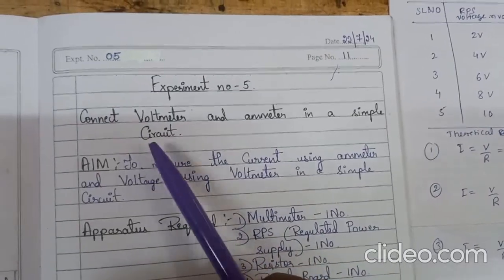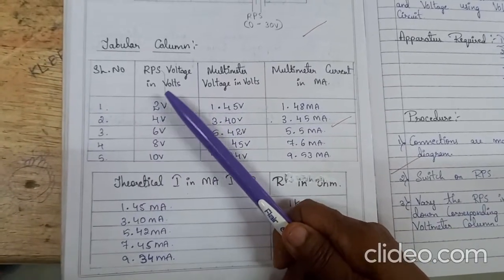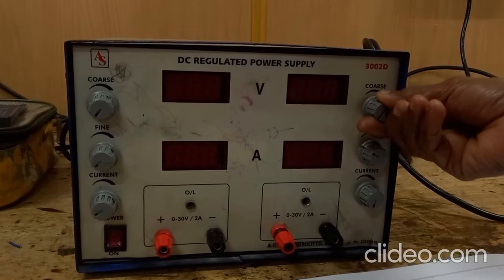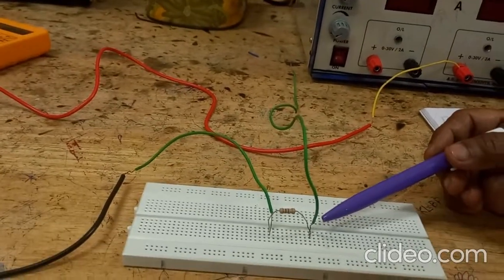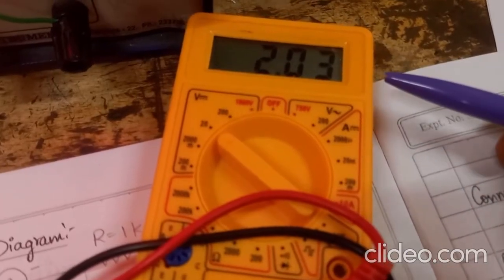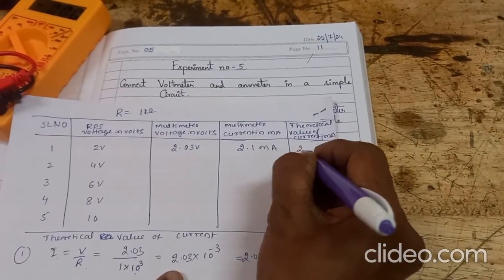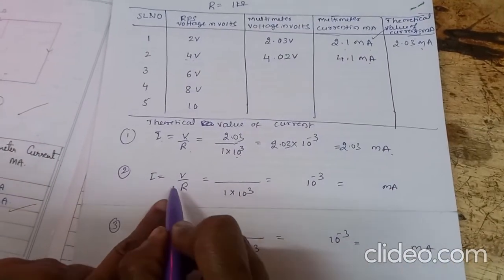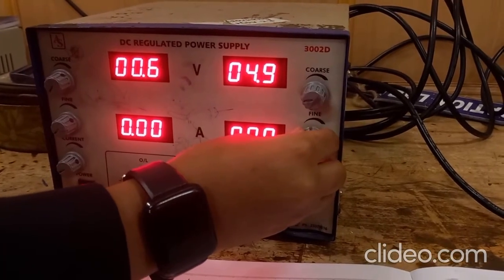Practical Verification of Ohm’s Law Using Ammeter and Voltmeter in a DC Circuit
This is an Experiment to demonstrate the functioning of an ammeter and a voltmeter in a DC circuit and to validate Ohm’s Law.
In this setup, a 0 to 30V regulated DC power supply provides a stable voltage for the experiment. The positive terminal of the power supply is connected to the positive terminal of an ammeter, which measures the current flowing through the circuit. The negative terminal of the ammeter is then connected to one end of a 1 kΩ resistor, while the other end of the resistor is connected to the negative terminal of the power supply, thus completing the circuit loop. Additionally, a voltmeter is connected across the resistor to measure the voltage drop across it. This arrangement ensures that the ammeter is in series with the resistor, capturing the total current, while the voltmeter reads the potential difference across the resistor.

Using Ohm’s Law,
𝑉=𝐼𝑅
V=IR, you can calculate the theoretical current by dividing the voltage across the resistor (as shown on the voltmeter) by the resistor’s value (1 kΩ). Comparing this calculated value with the current displayed on the ammeter provides a practical demonstration of Ohm's Law. This experiment serves as a practical application to understand how ammeters and voltmeters are connected in a circuit and validates the theoretical relationship between voltage, current, and resistance.